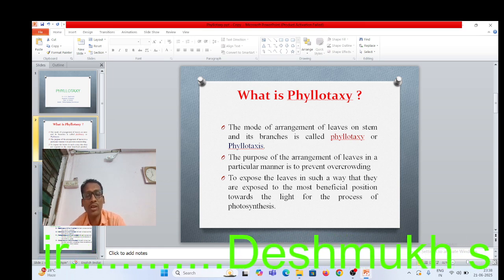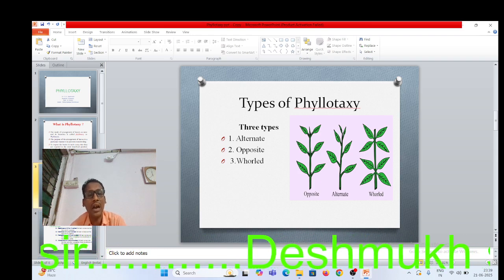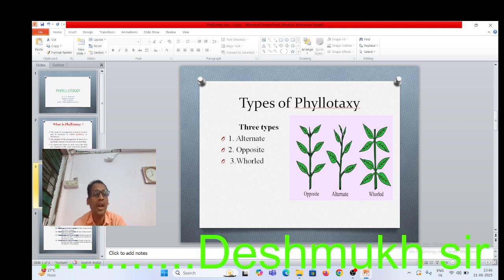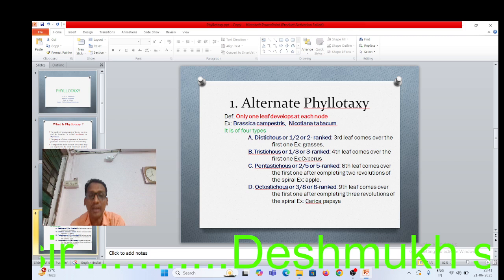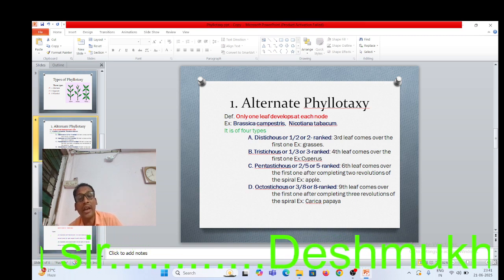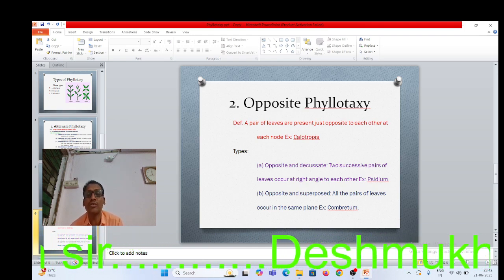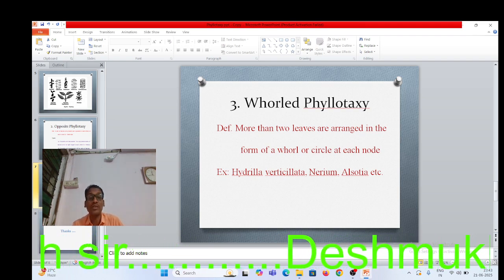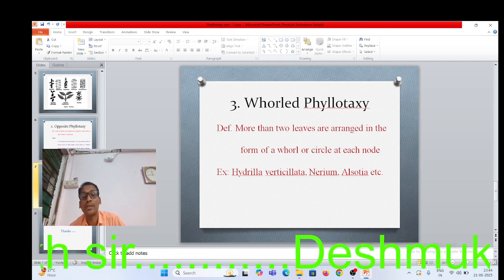Phyllotaxy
Leaves arrangement over the stem and its brances.